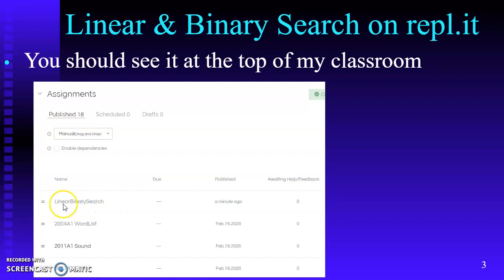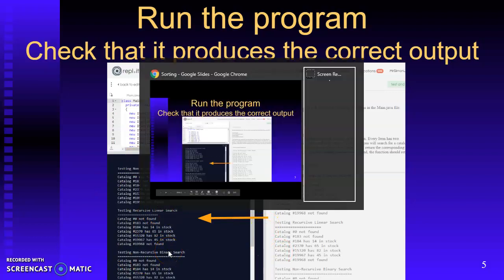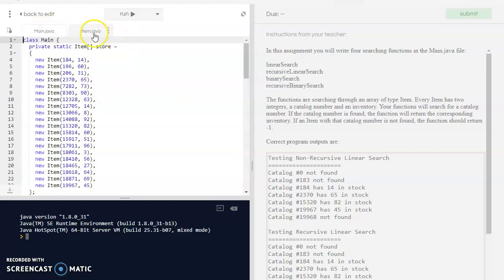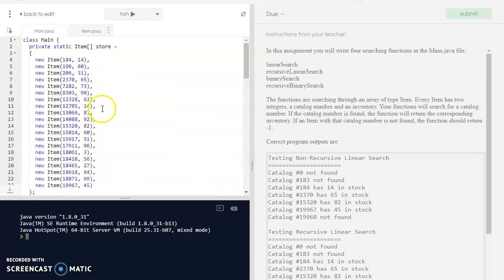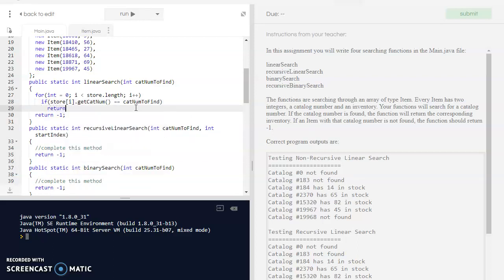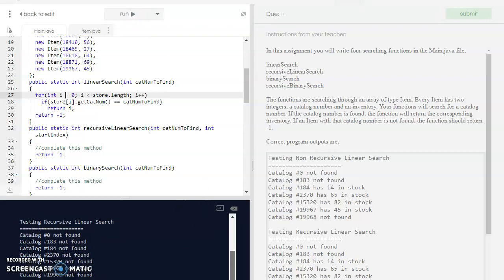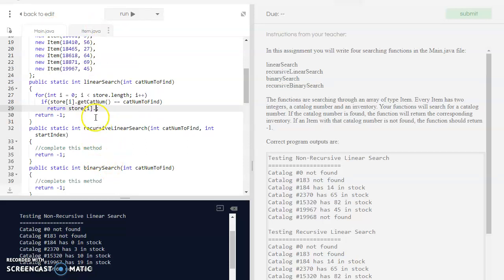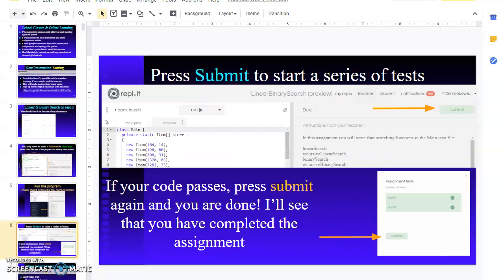Linear and Binary Search Functions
Instructions on how to complete the repl.it assignment "Linear and Binary Search Functions" for Mr. Simon's AP Java class